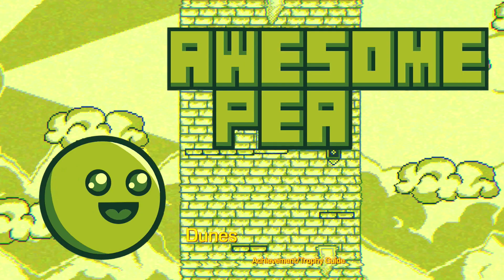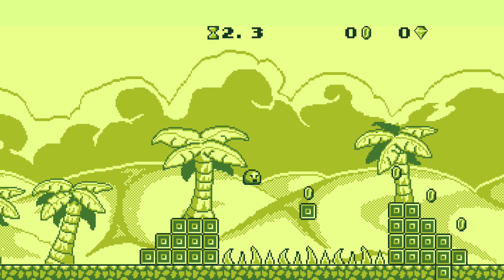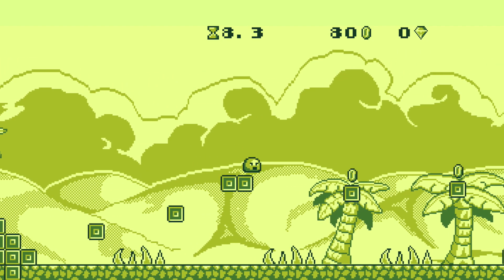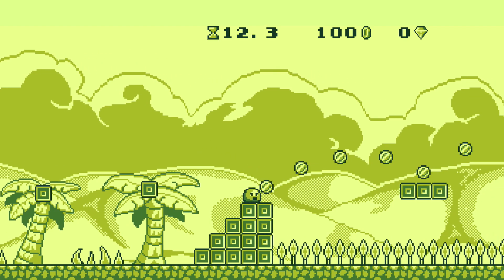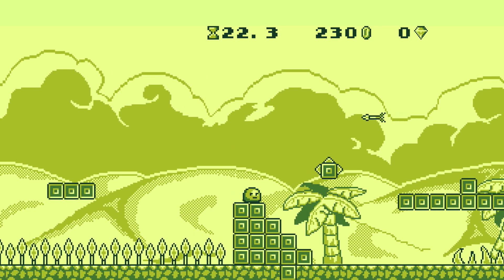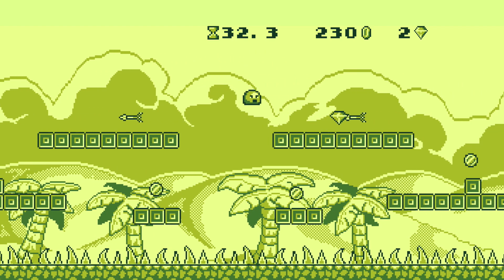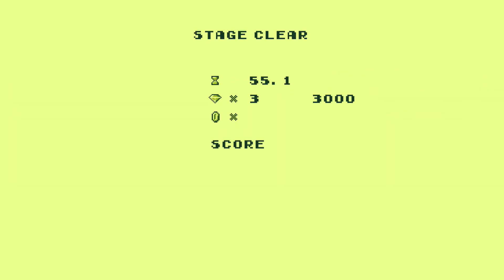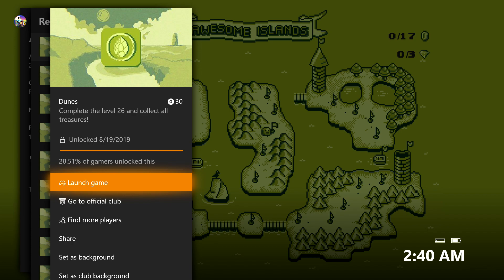Awesome Pea - Dunes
Dunes - Complete the level 26 and collect all treasures!